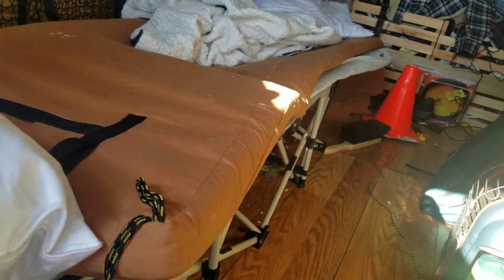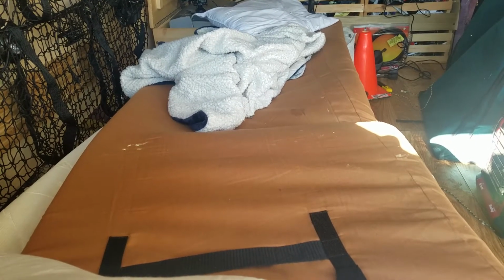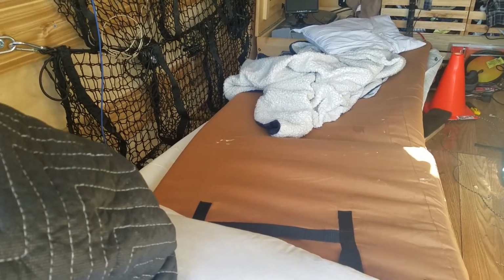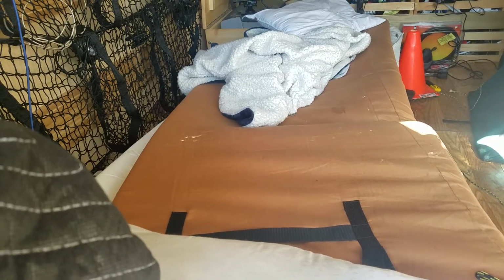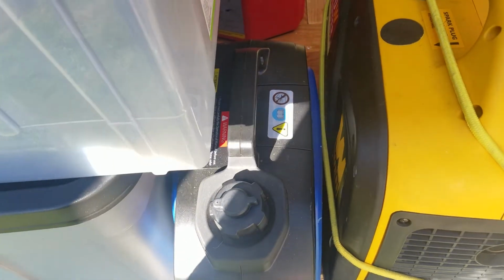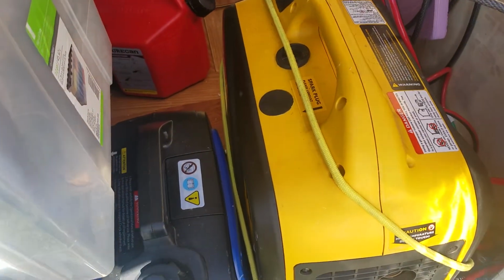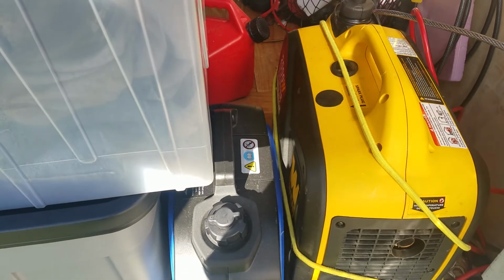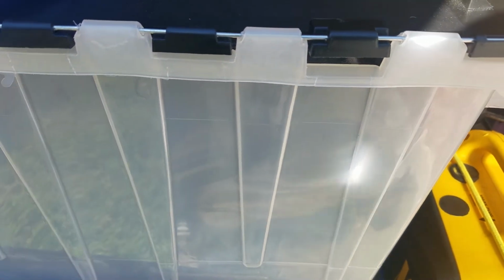Plans for A Metal/Cot/RV Bed that leaves room for the Wheel Wells!..and rotating my Generators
After a quick search, I found a metal bed frame that will fit the wheel wells, so I am waiting for its delivery..  I have a rotation schedule for my generators (when I need to use them)